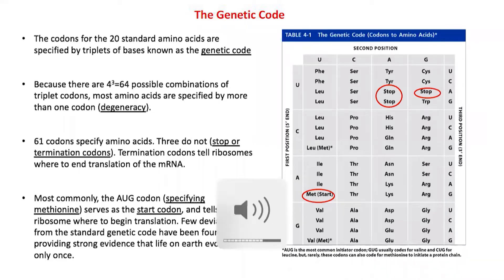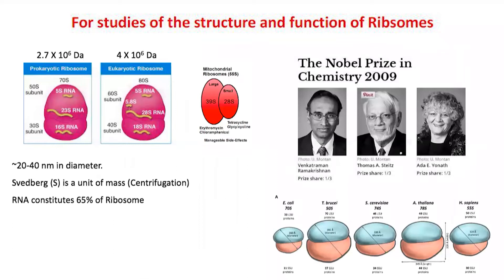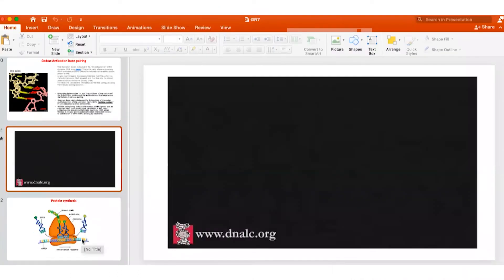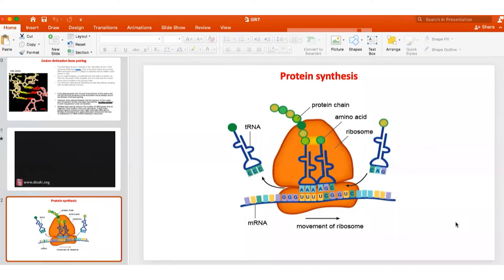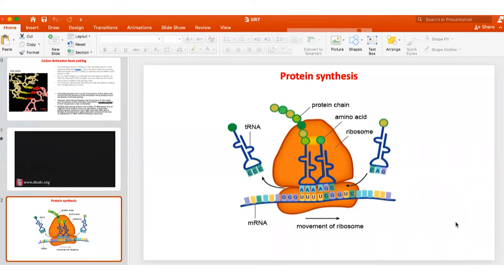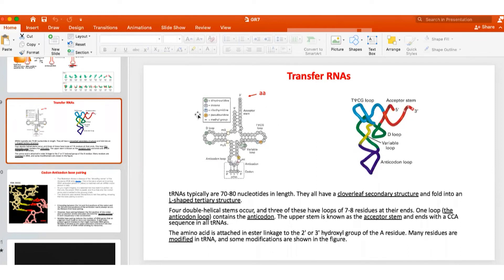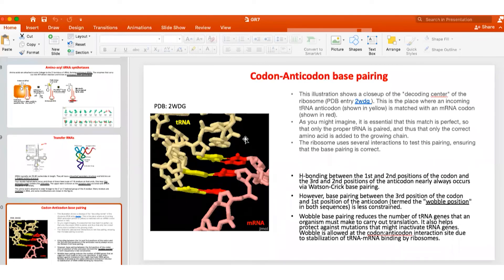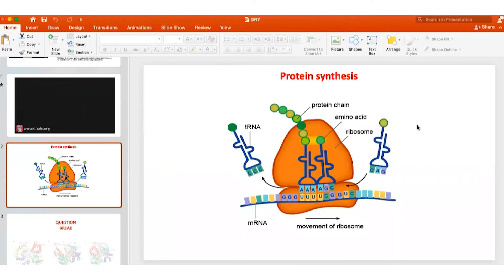Central Dogma: Tranlation - Part 3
Discussion session on translation